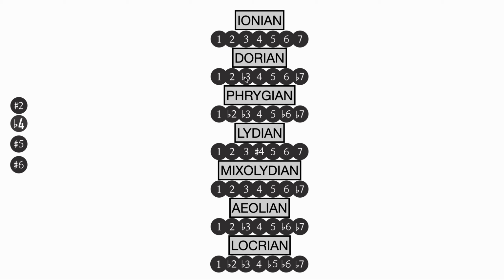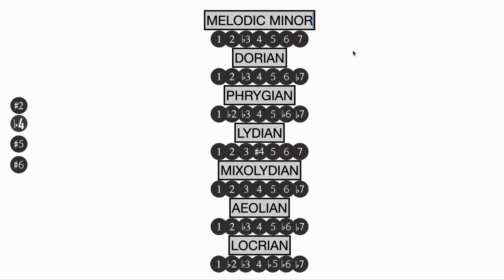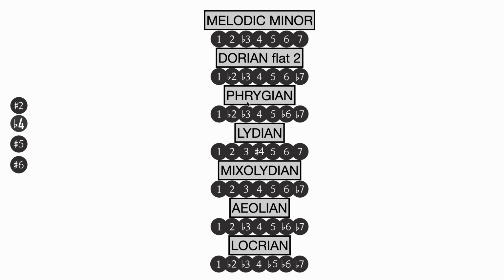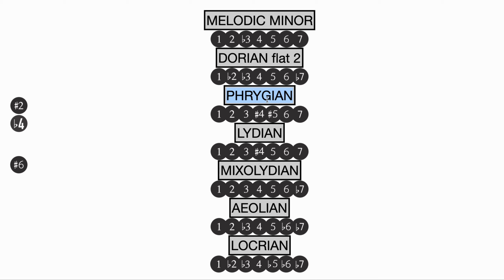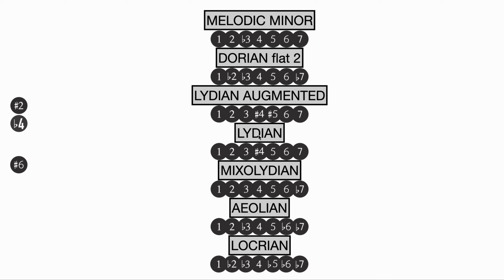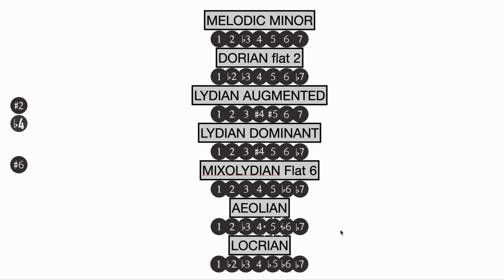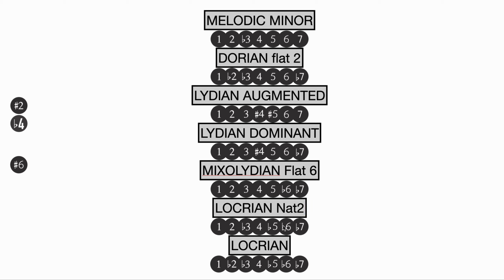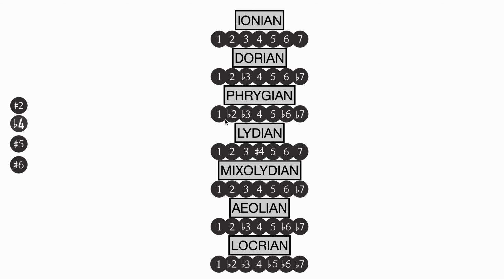MELODIC MINOR MODES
Learning the Modes Ionian, Dorian, Phrygian, Lydian, Mixolydian, Aeolian, and Locrian are essential to understanding Scales and Modes of another System.  In this video the Modes of the Major/Ionian System are adjusted one at a time to create the modes of the melodic minor scale system.  Since the melodic minor scale system has one note difference between itself and the major scale.